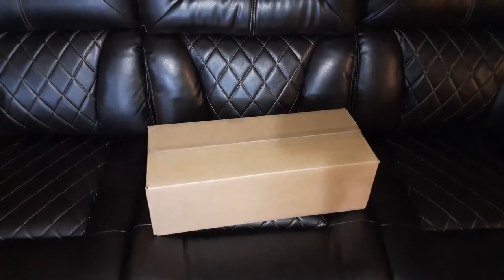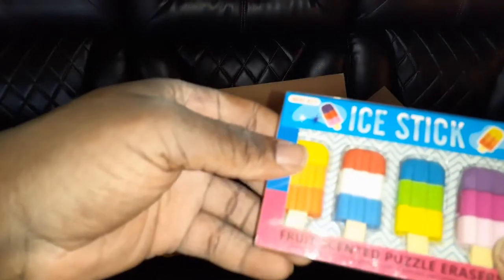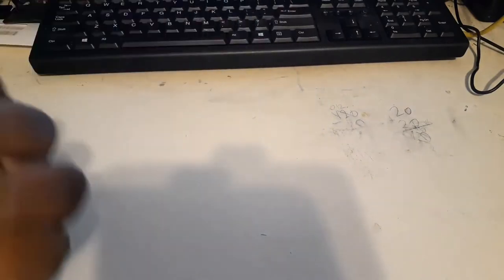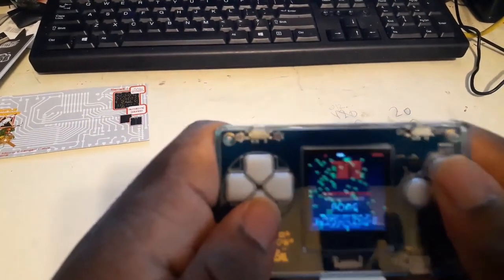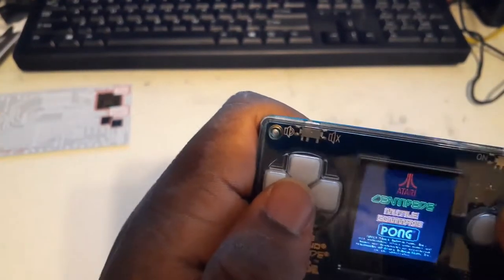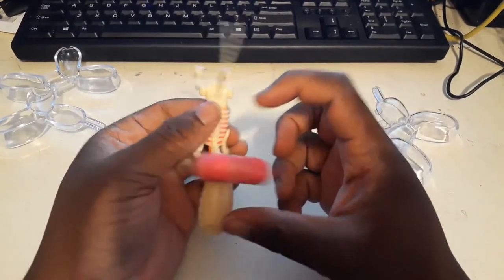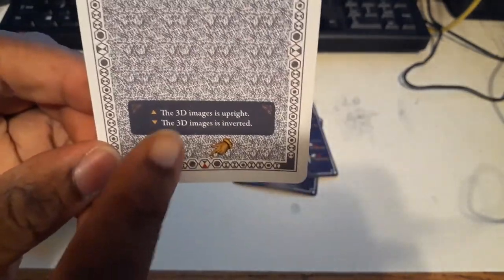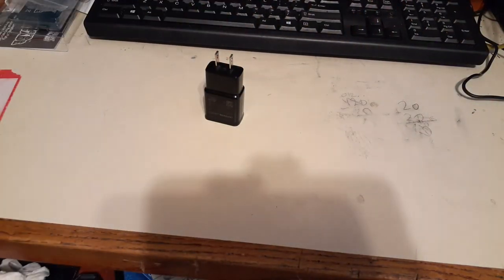Opening a Vat19 MYSTERY BOX(Worth Over $100!!!)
I went to vat19.com and ordered the biggest mystery box they had. I got a lot of cool stuff.